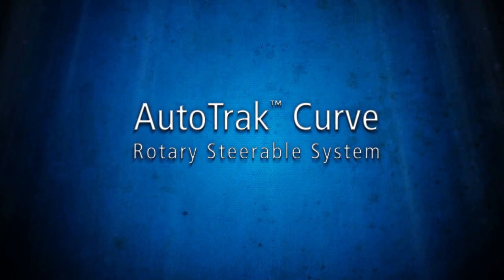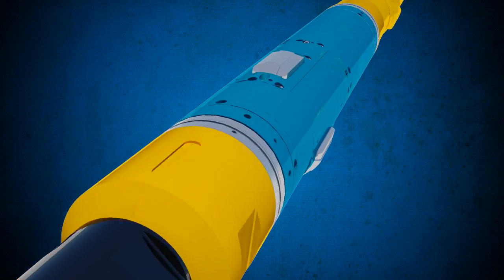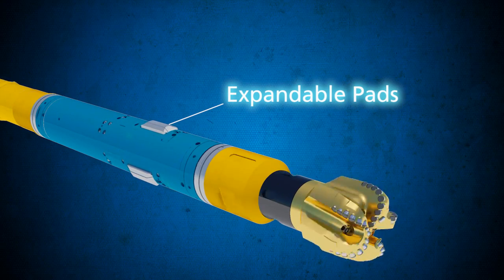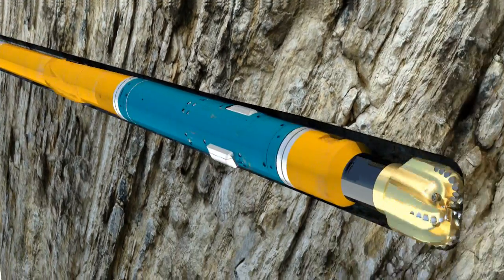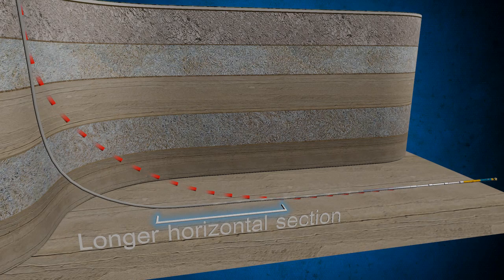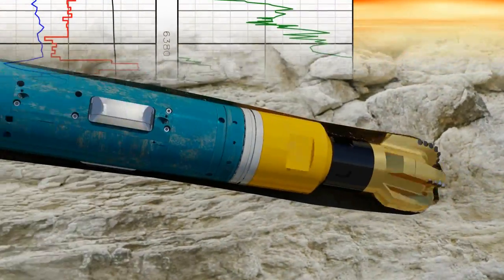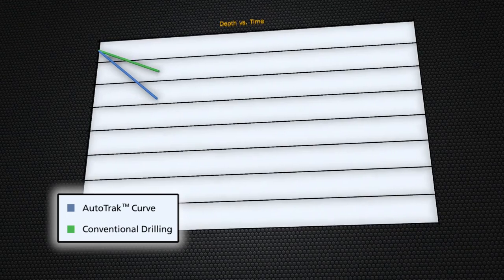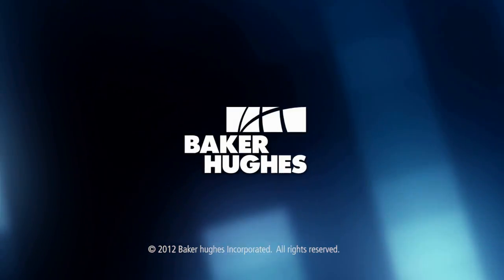AutoTrak Curve Rotary Steerable System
The AutoTrak™ Curve rotary steerable system provides better drilling economics, exact wellbore placement, and faster drilling in unconventional plays. It reduces the time on the well with reliable performance, less risk, and an improved bottom line.